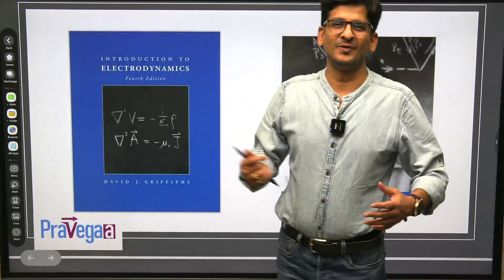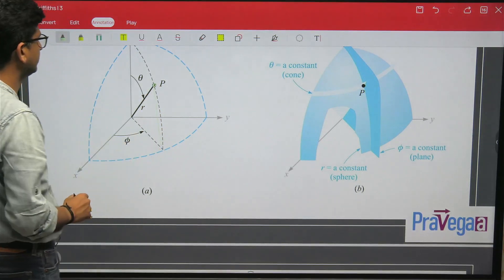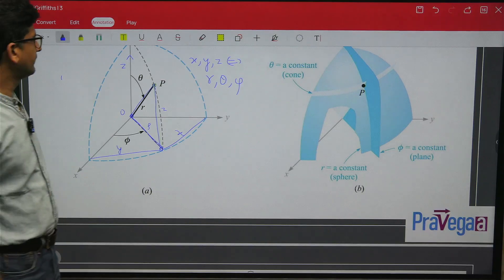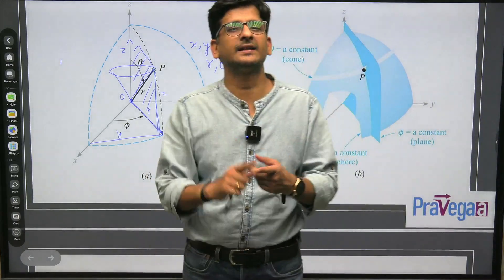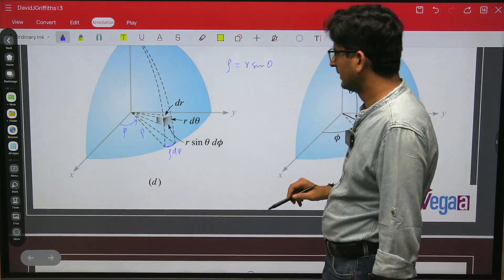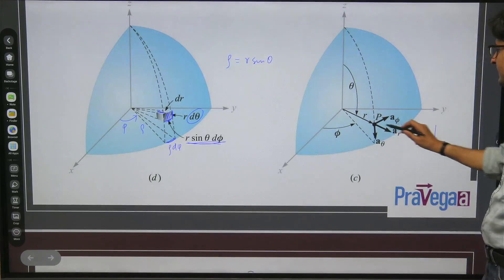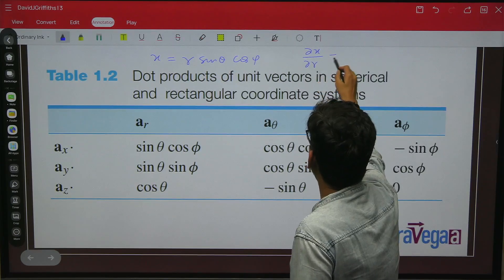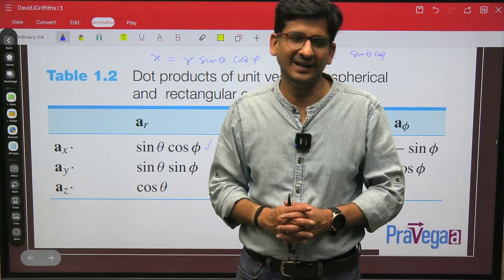Griffiths Electrodynamics Lecture 3: Vector Calculus & Spherical Coordinates | Dr. Alok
Welcome to Lecture 3 of our Griffiths Electrodynamics series with Dr. Alok! In this session, we dive deep into **Vector Calculus** with a special focus on **Spherical Coordinates**-a fundamental topic for understanding the complexities of electrodynamics. If you're following along with David J. Griffiths' *Introduction to Electrodynamics*, this lecture is essential for building a strong foundation in handling vector fields and understanding how spherical coordinates simplify problems involving spherical symmetry.

**What you'll learn in this lecture:**
- Detailed explanation of vector calculus in spherical coordinates.
- How to convert between Cartesian and spherical coordinate systems.
- Applications of spherical coordinates in solving electrodynamics problems.
- Key formulas for gradient, divergence, and curl in spherical coordinates.

**Topics Covered:**
1. Recap of Vector Calculus Basics
2. Introduction to Spherical Coordinates
3. Grad, Div, Curl in Spherical Coordinates
4. Solving Electrodynamics Problems using Spherical Symmetry

**Timestamps:**
0:00 - Introduction
1:20 - Vector Calculus Recap
5:10 - Spherical Coordinates Overview
12:45 - Gradient, Divergence, Curl in Spherical Coordinates
20:30 - Problem Solving Examples

**Additional Resources:**
- [Griffiths Electrodynamics Study Material](#)
- [Download Lecture Notes](#)